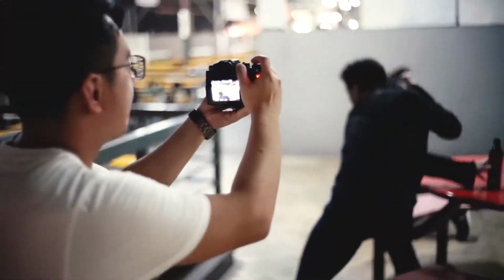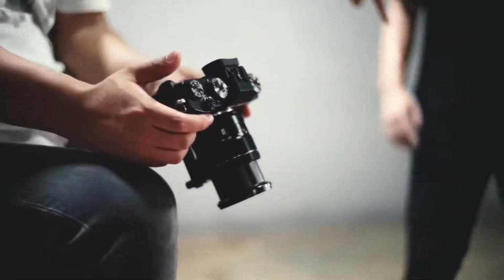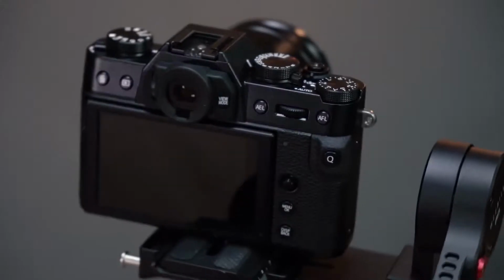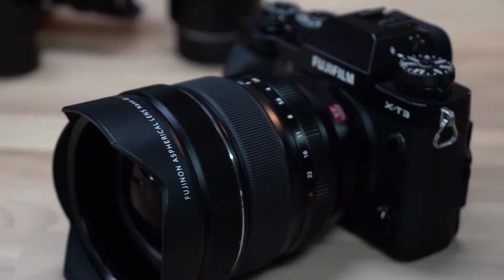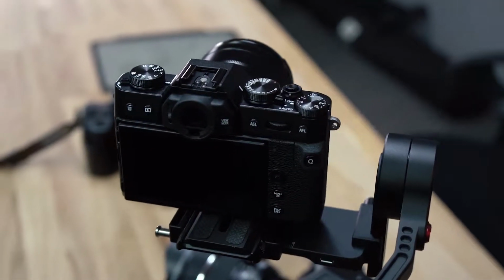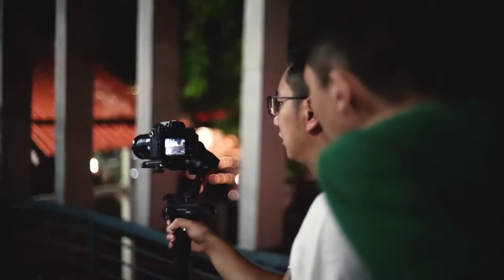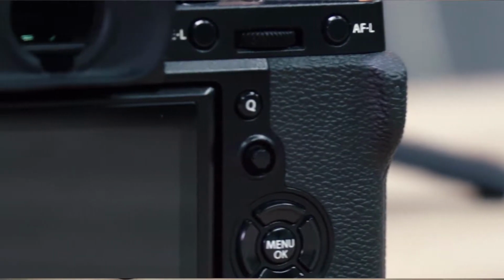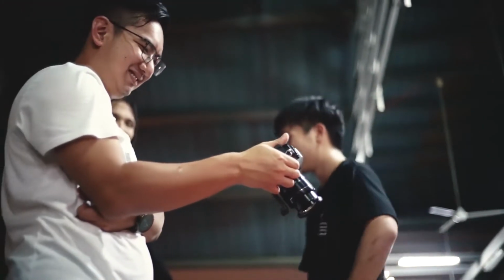Using Fuji as PRODUCTION CAMERA ? LETS TALK. ( FUJI XT-3 & XT-30)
is the XT3 and xt30 from fuji good enough to be a video production camera? lets talk